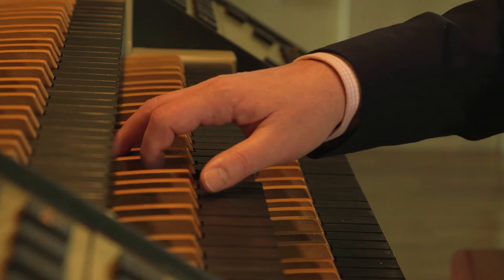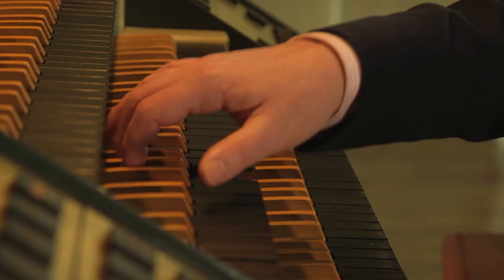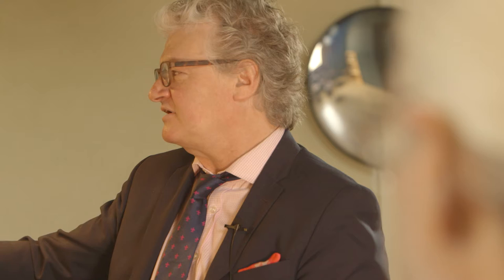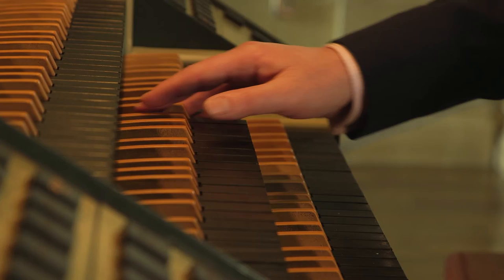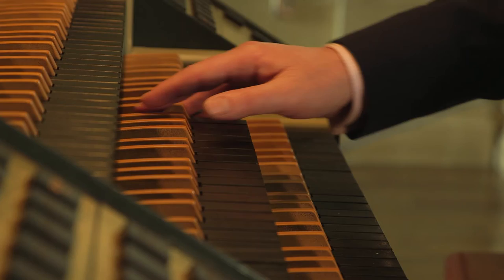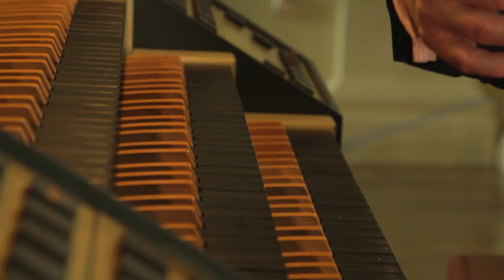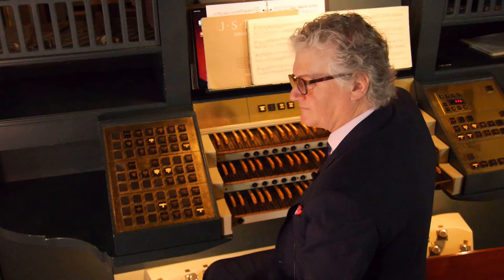Organ Conversations: Contrapunctus 8 - Episode 5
One of Canada’s foremost organists, Matthew Larkin, gives insight and interpretation on Bach's Contrapunctus 8 in the fifth episode of our Organ Conversations series.

Thank you also to Aaron James and Holy Family Roman Catholic Church for graciously hosting us.

Toronto Bach Festival
Matthew Larkin - Organist

John Abberger - Artistic Director
Andrea Pestana - Production Manager, Marketing Director
Videography and editing by Limberlost Films

This was filmed in Toronto, Ontario in March 2021 following all COVID-19 measures required in each region.